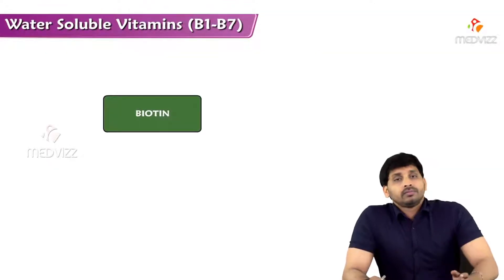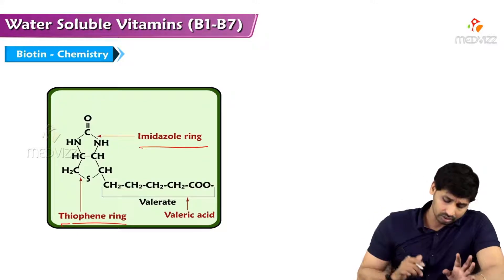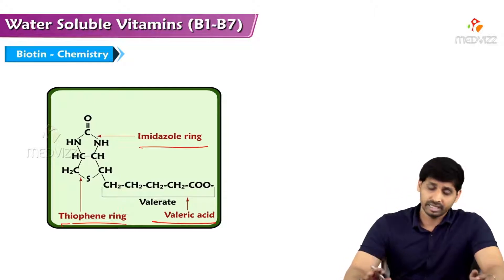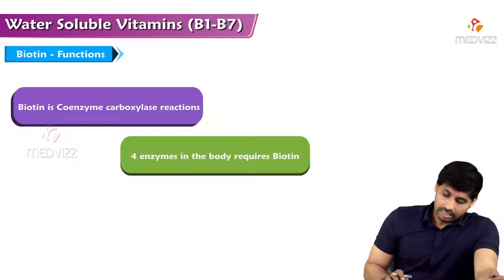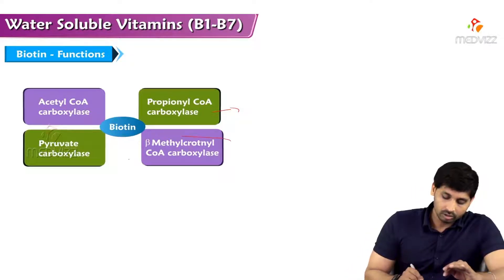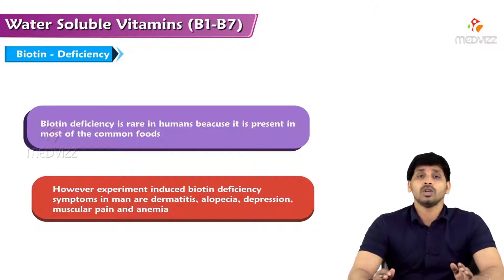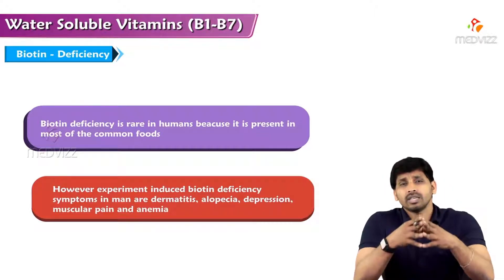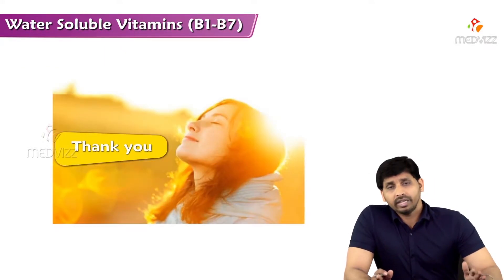109. Vitamin B7